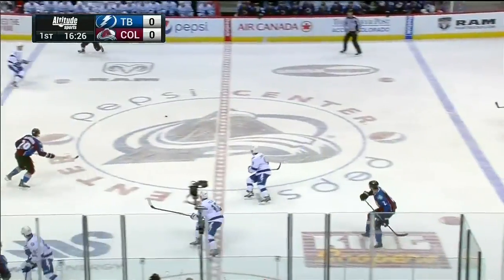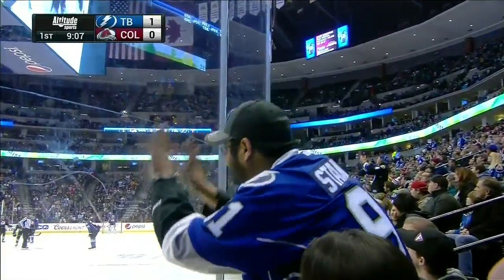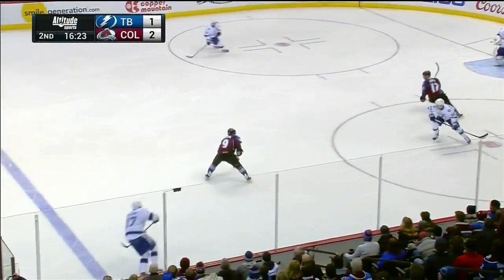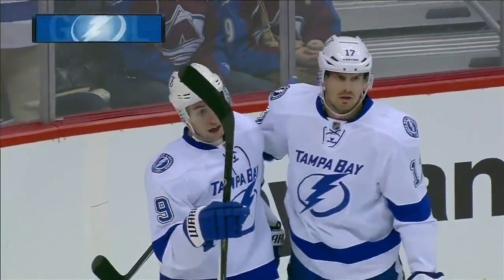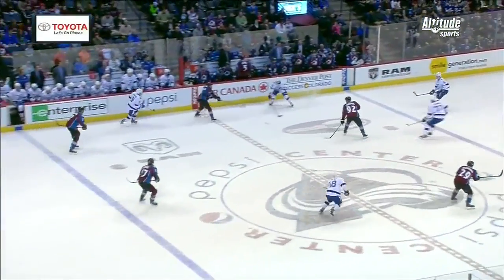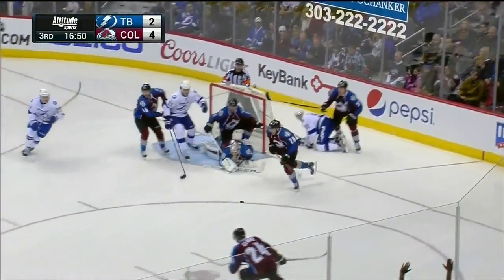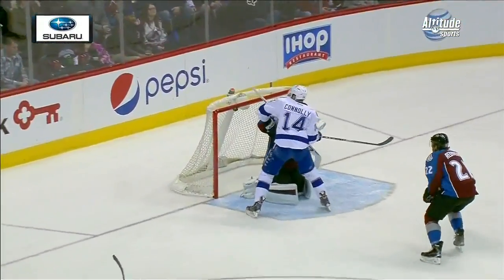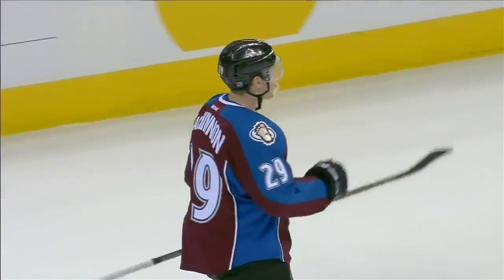Tampa Bay Lightning vs. Colorado Avalanche 22.02.2015